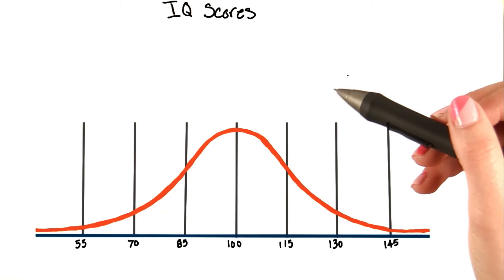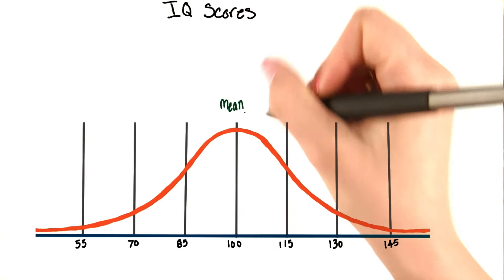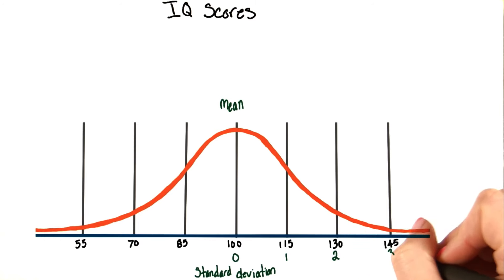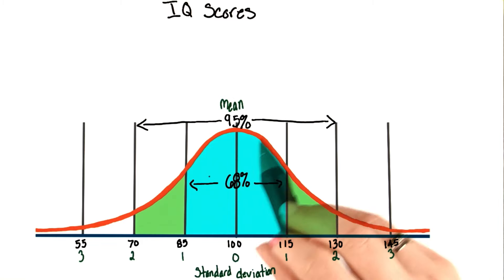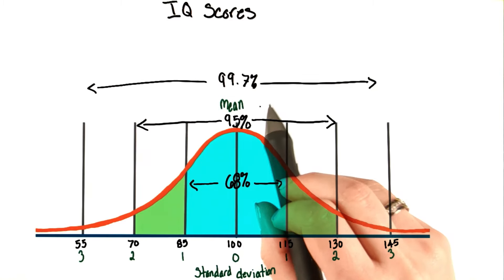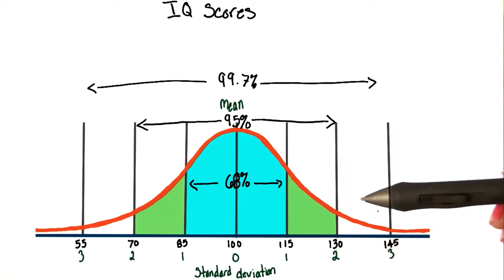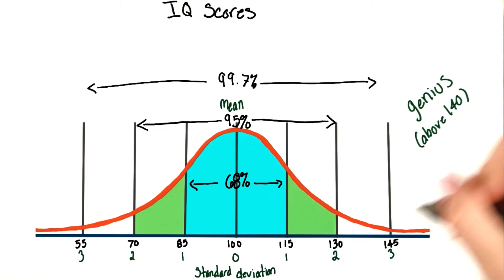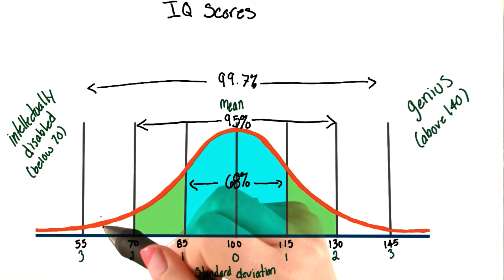IQ score distribution - Intro to Psychology